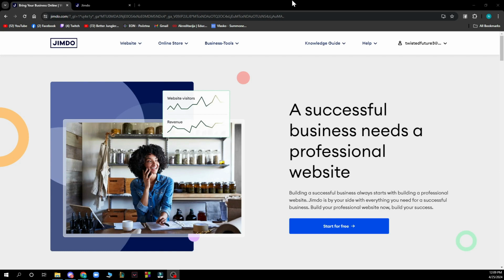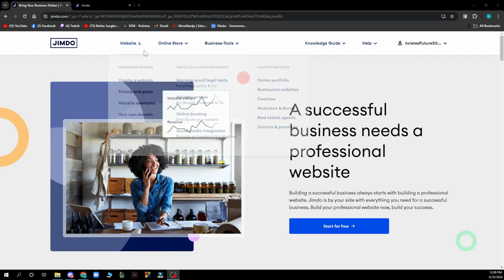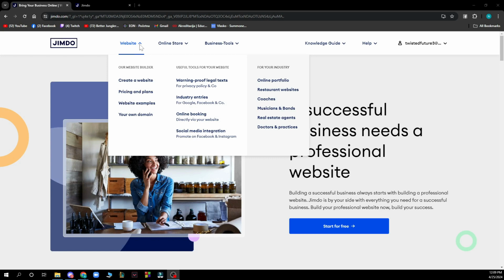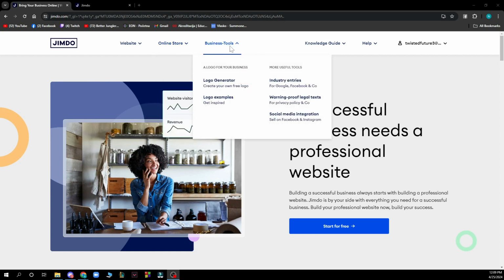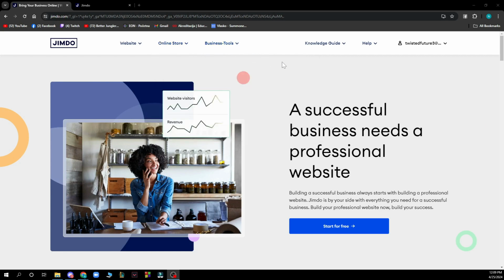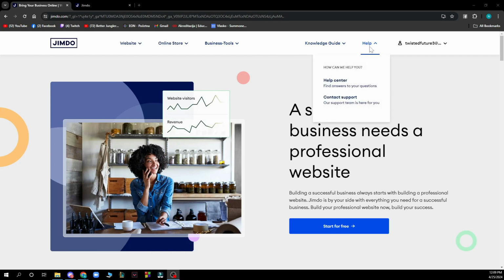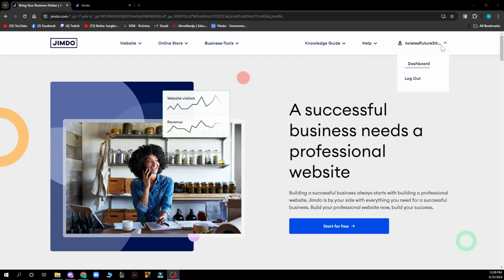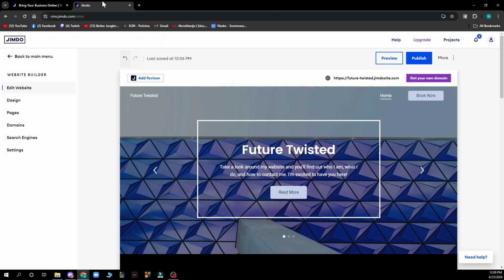How To Add a FAQ Section to your Jimdo Website (Quick Tutorial)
In this video I will show you How To Add a FAQ Section to your Jimdo Website. It would be good if you watch the video until the end so that you don't miss important steps.